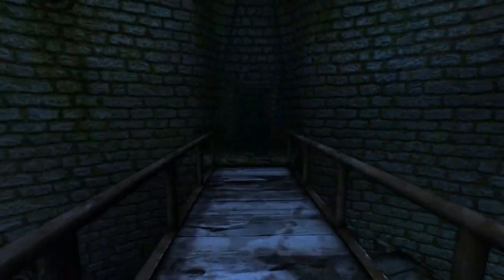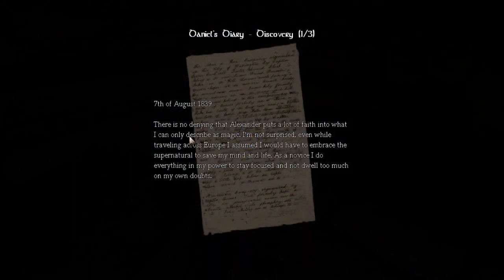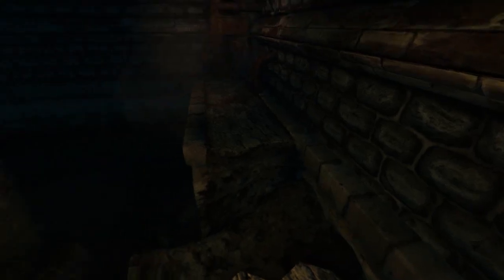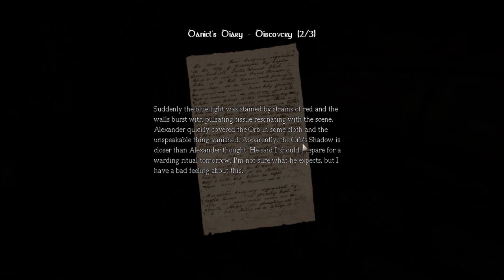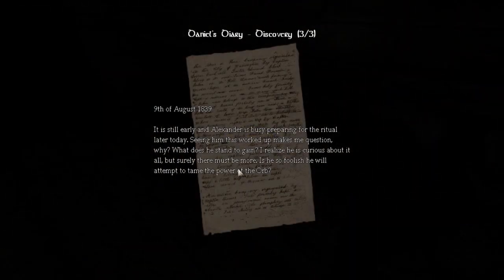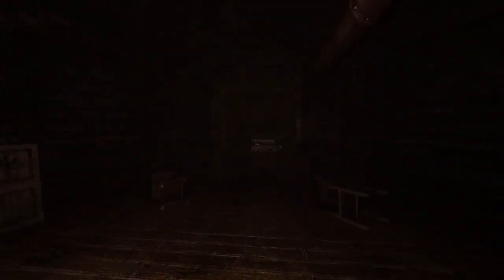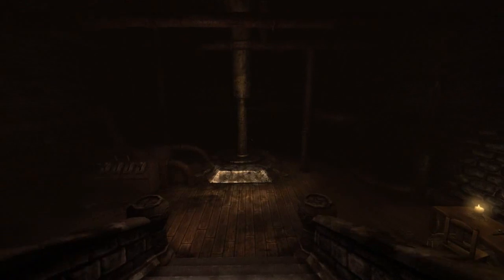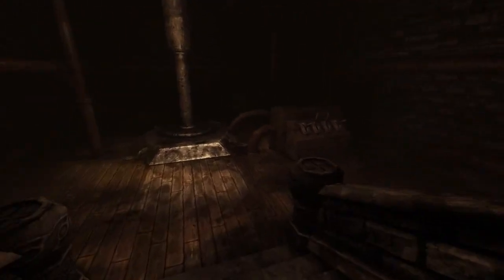Amnesia the Dark Descent Ep. 11 The lever isnt working!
Not sure why the video didnt render for the first minute or so. It starts up again around 2:15.